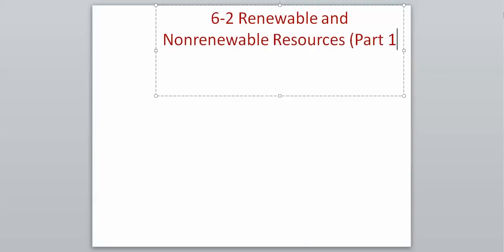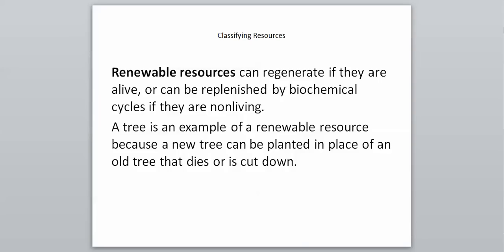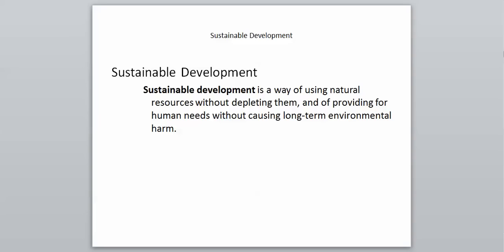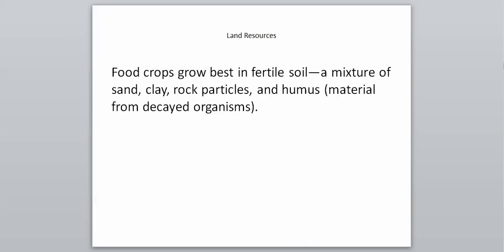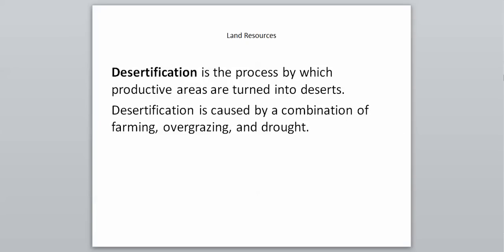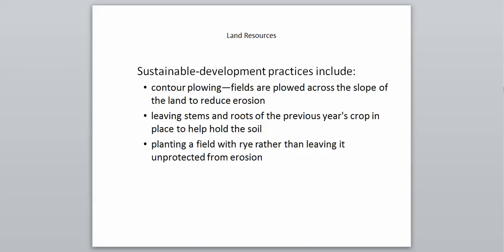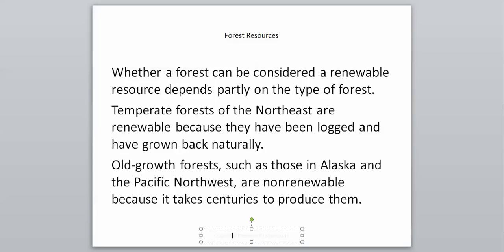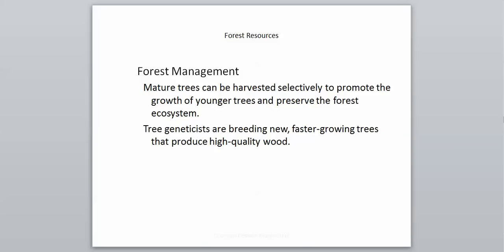6-2 Renewable and Nonrenewable Resources (Part 1)